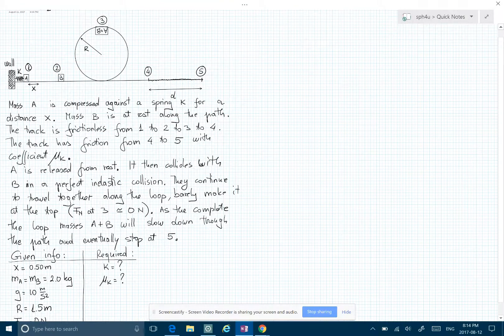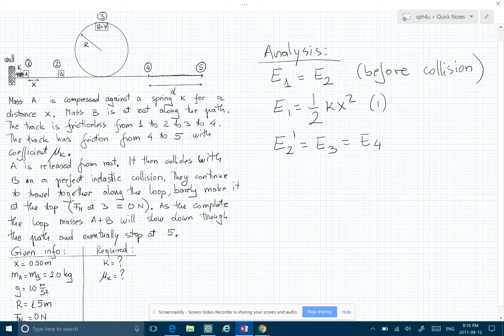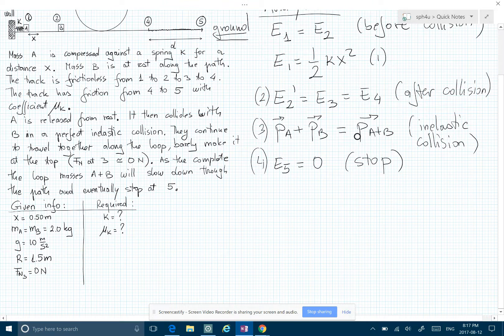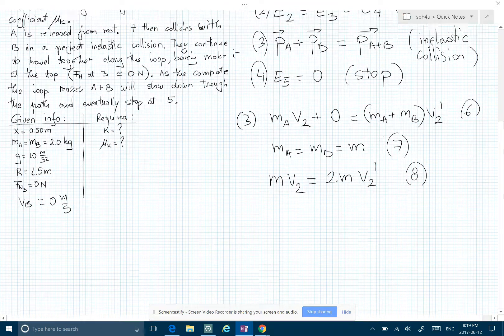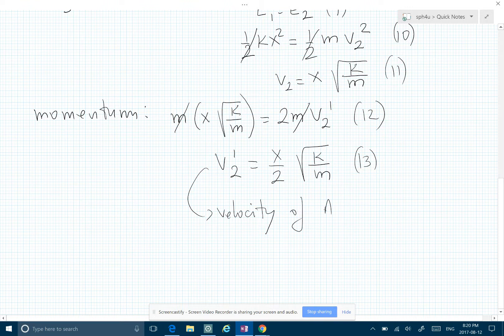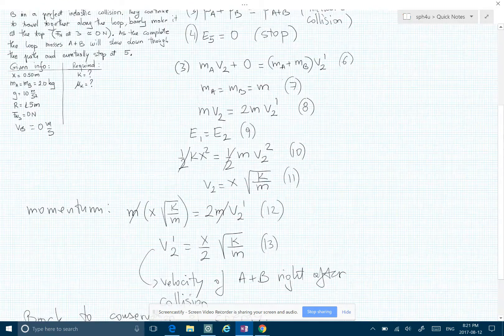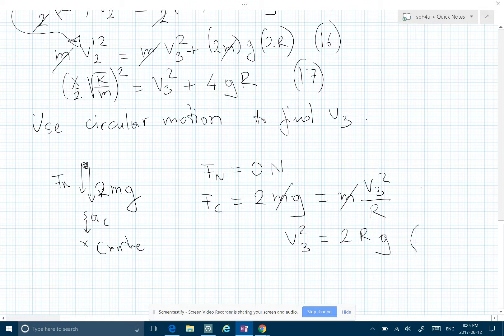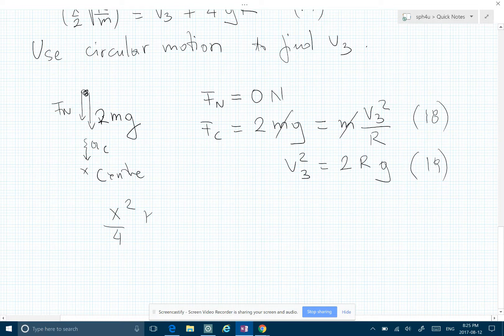Complex Question Part 1